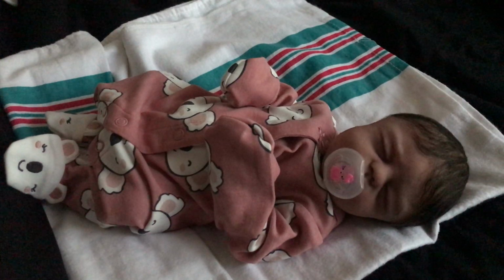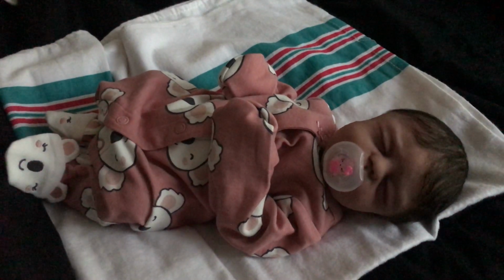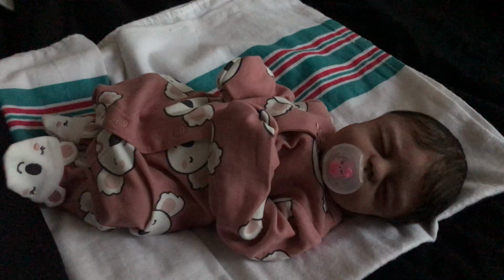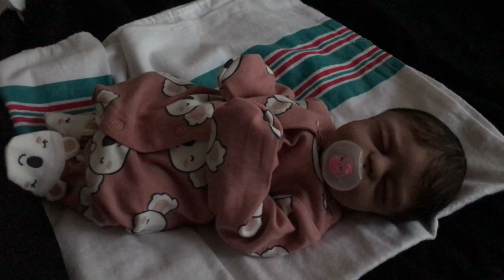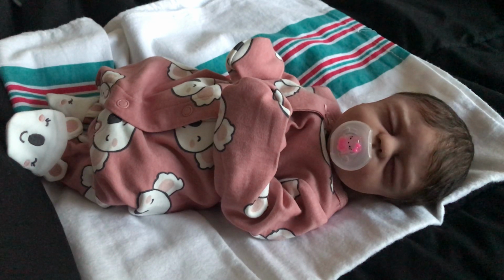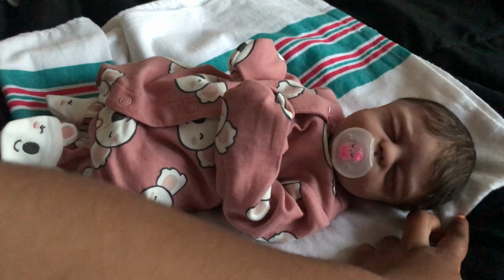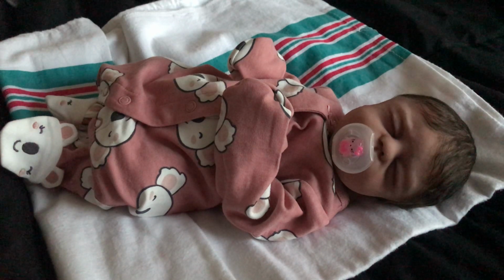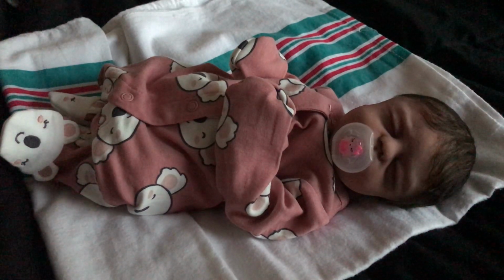How To Buy a Full Body Silicone Baby: Avoiding Scams!